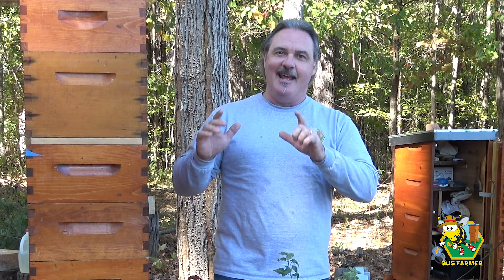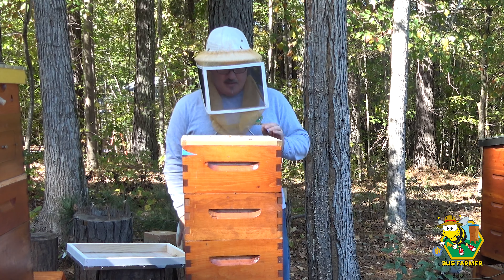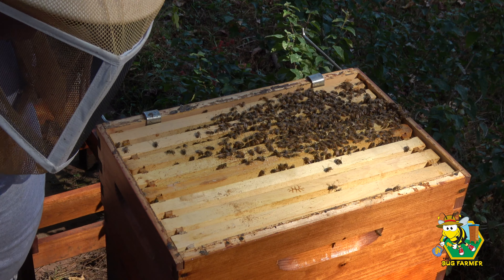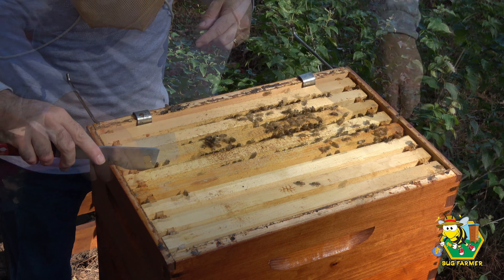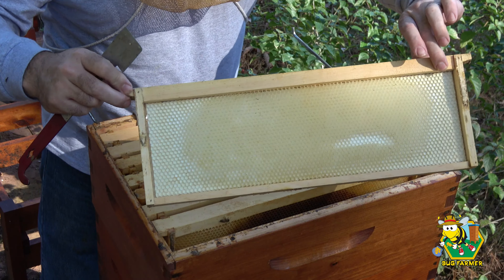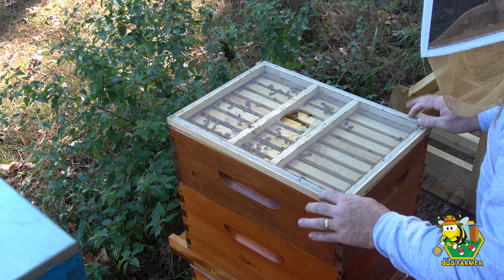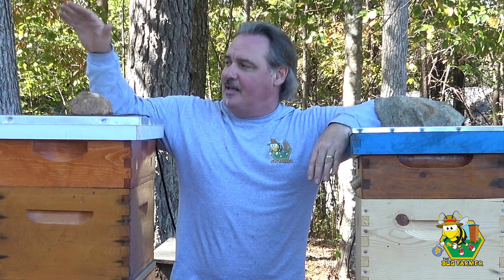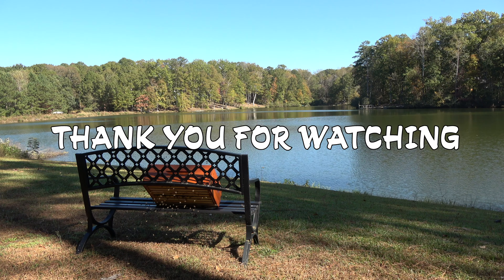Moving a Beehive 3 feet or 3 miles? - Moving honeybee colony in preparation for winter.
About this video:
Continuing with the winter preparation we will be checking in on the White hive after the smash-up with the green hive and condensing he brood chamber down to one deep and one medium.  We will also provide more food if necessary. In addition to the continued winter beehive prep we will be moving the White hive to he pad that the Green hive sat on before its demise.  How to move a beehive?  Not exactly, but I have always heard three feet or three miles so I guess we can put it to the test.